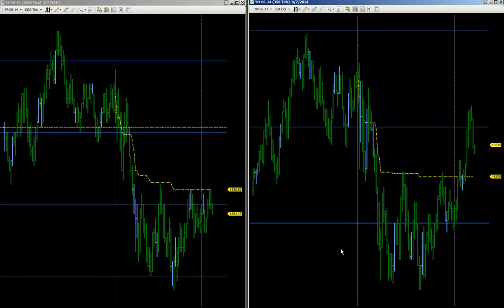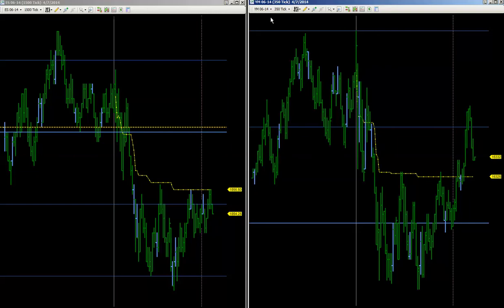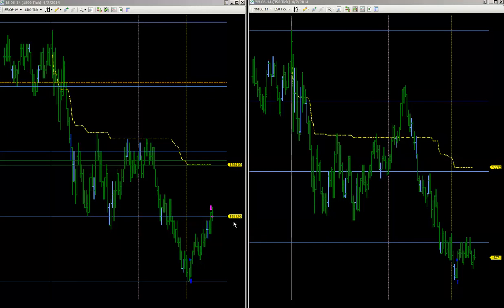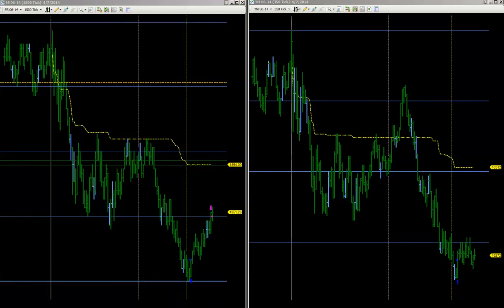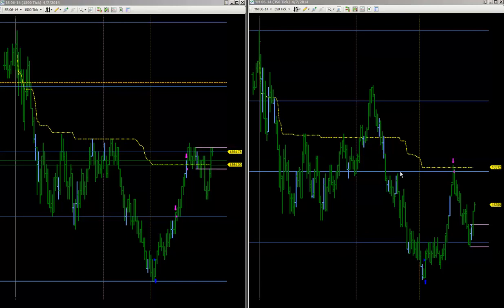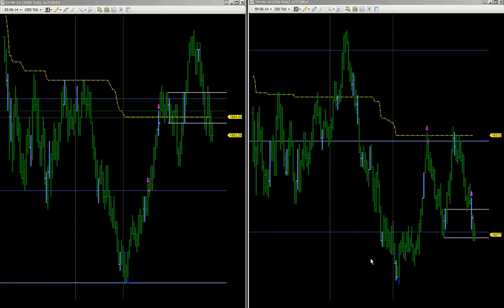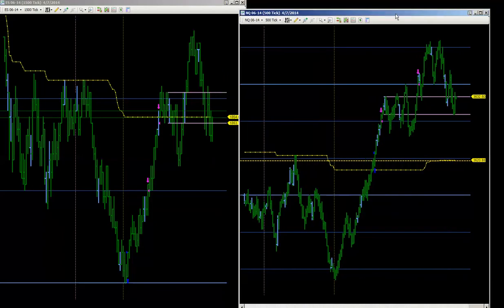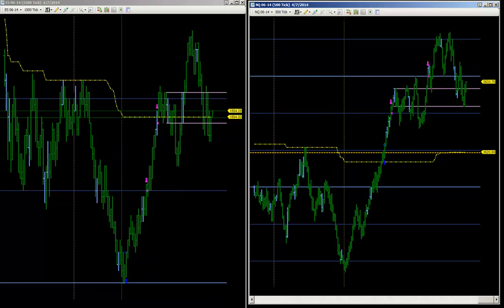Long & Short Resting Orders